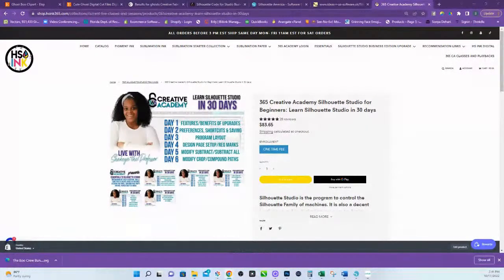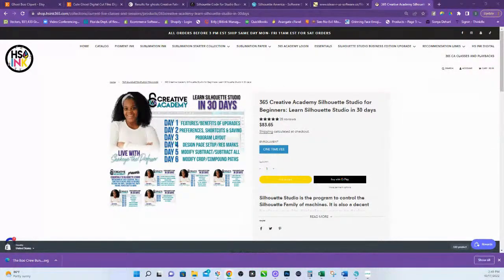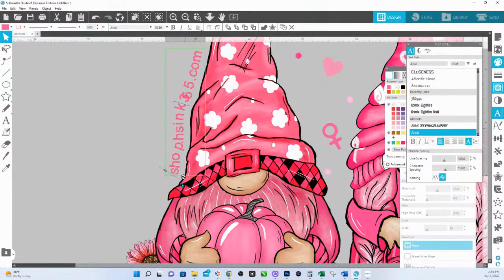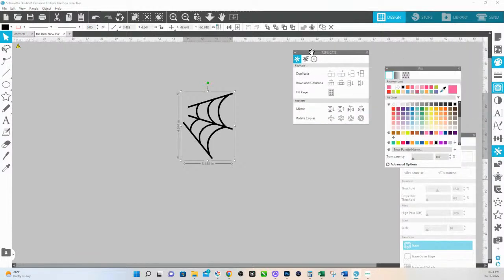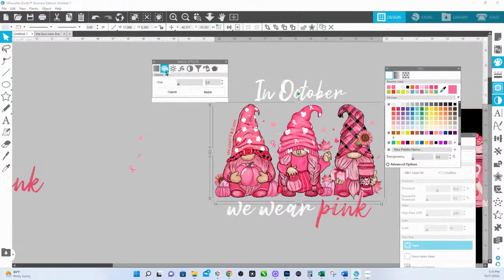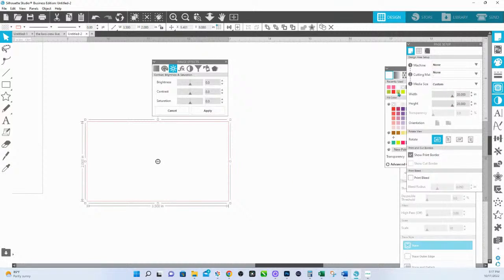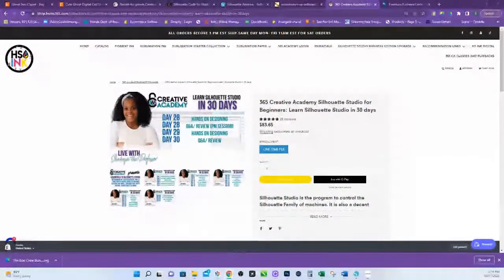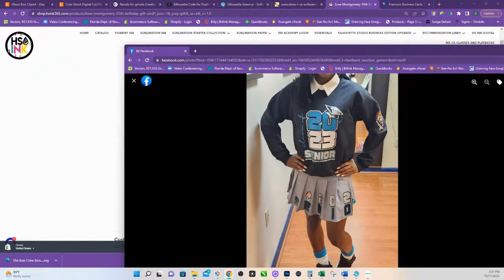What do you learn in 365 CA 30 Silhouette Studio Training